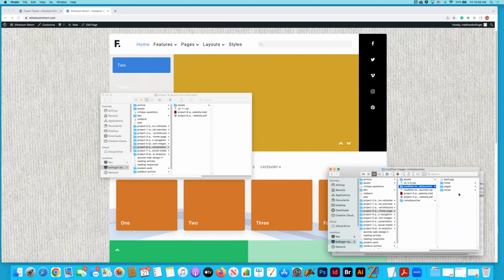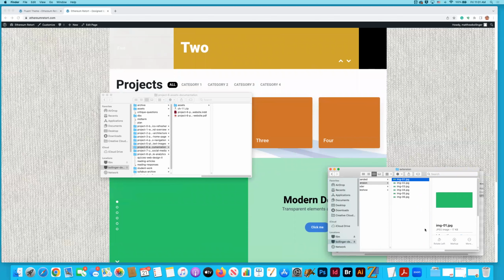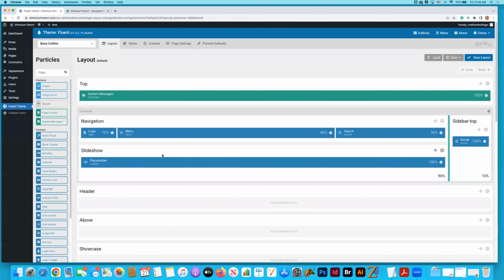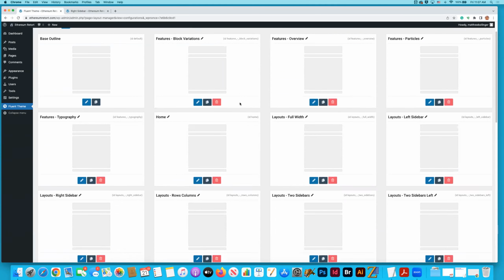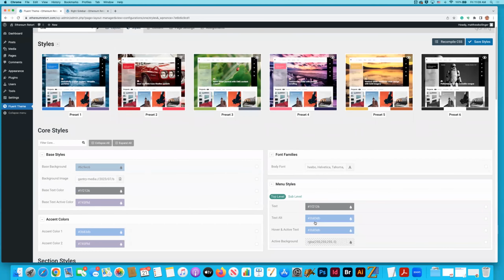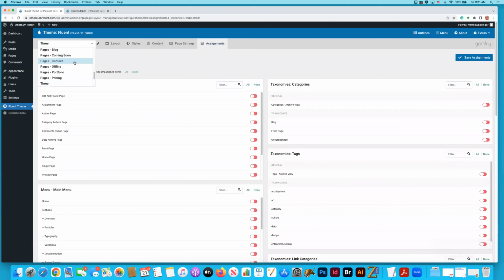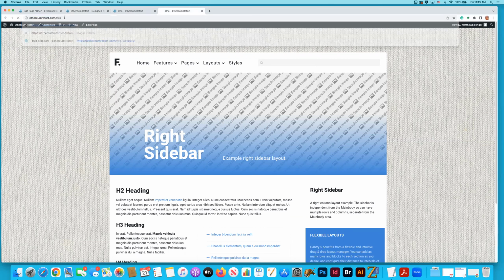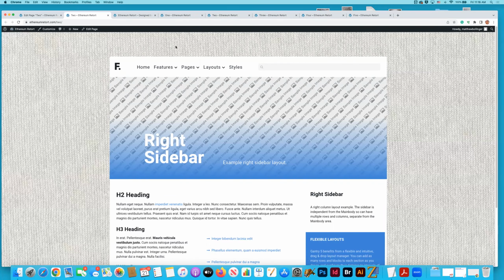Project 3.2, Web Design II, Creating Pages with the Fluent RocketTheme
Intermediate Web Design Course, Video 3.2 of 8
Clarification lecture on creating pages in WordPress with 'layout sample pages' in the Fluent theme. WordPress template from Rocket Theme is being used as an example. Step-by-step instructions, and WordPress tutorial videos to create an artist or portfolio website.